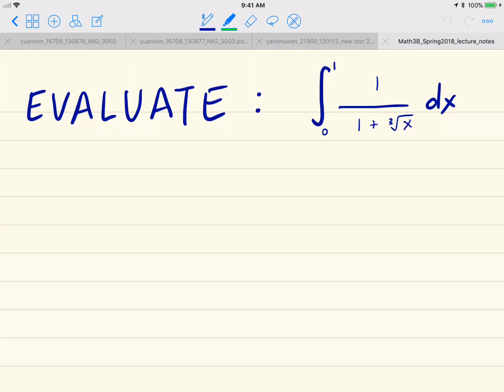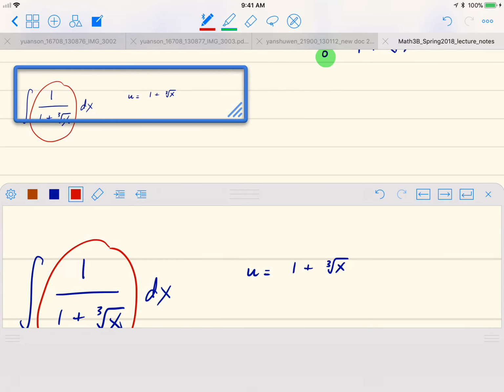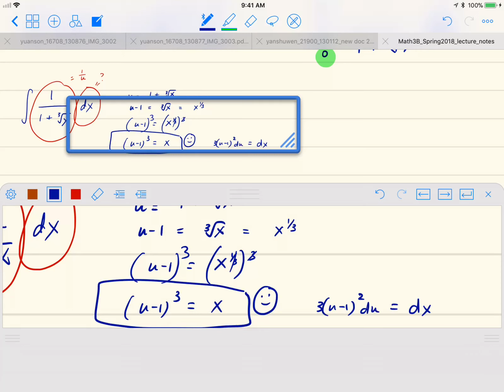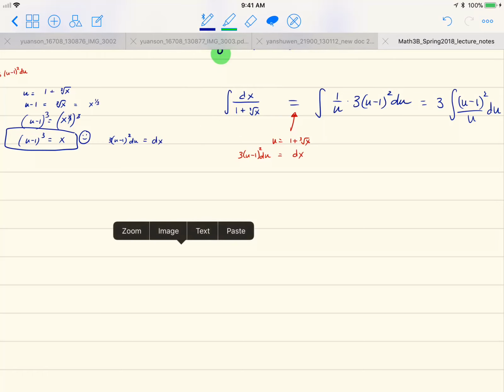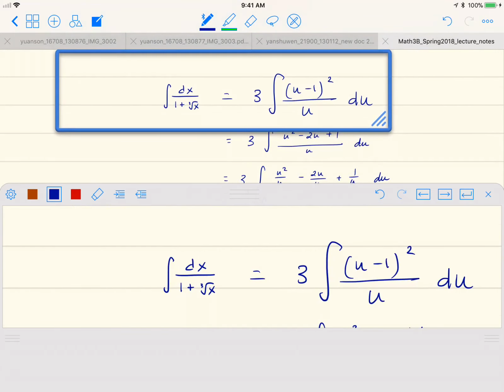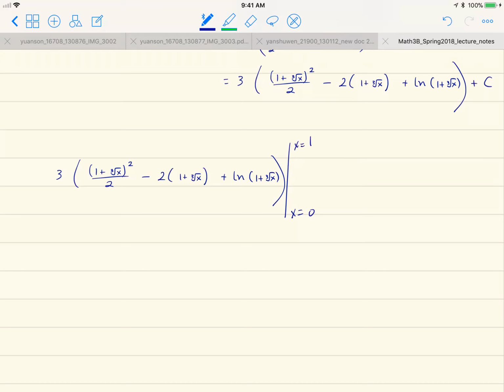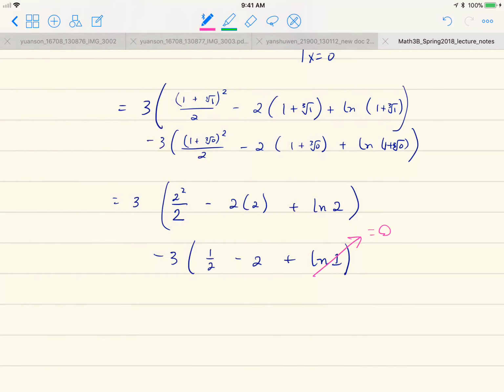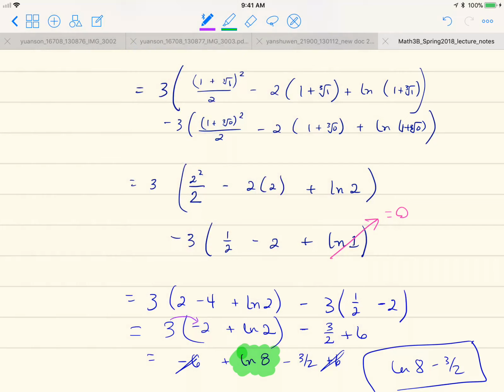3B PFD Ex5